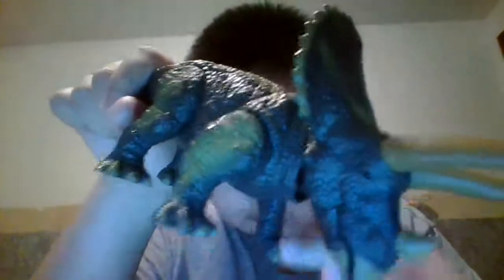Torosaurus Or Triceratops? (Figure Review)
IDK which ceratopsian it is.